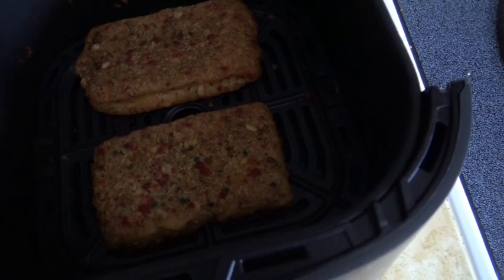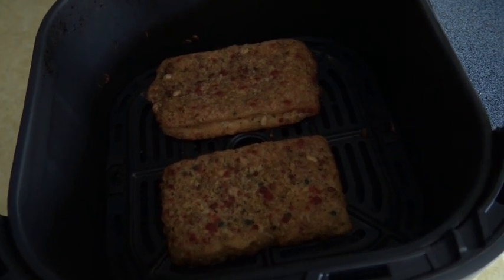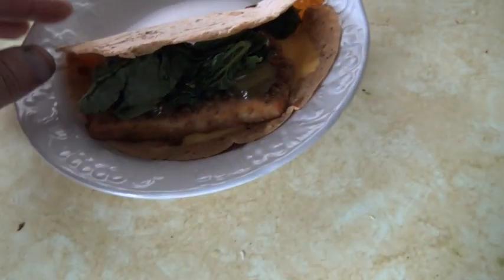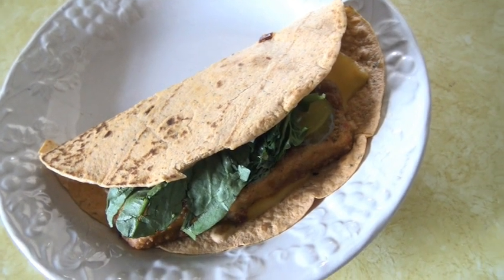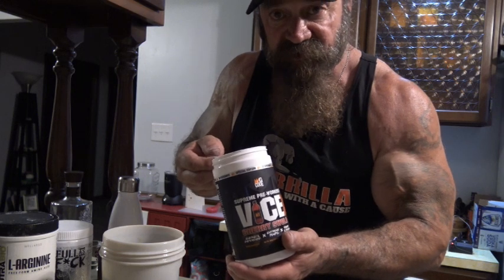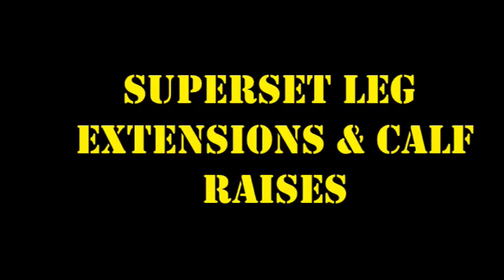Day 2 - Leg Day for the Georgia Warhorse